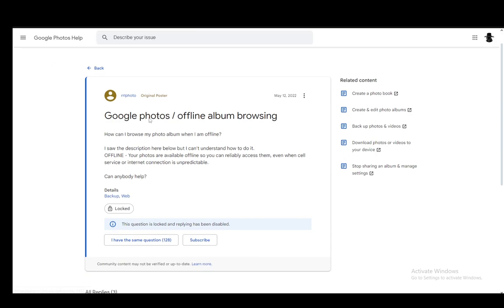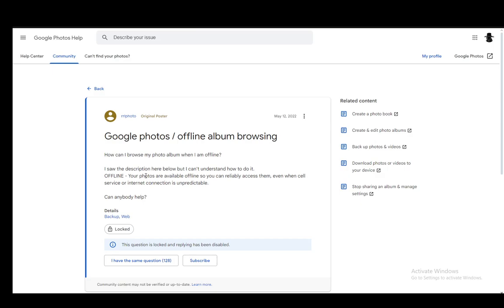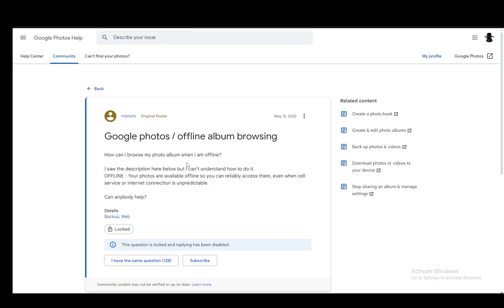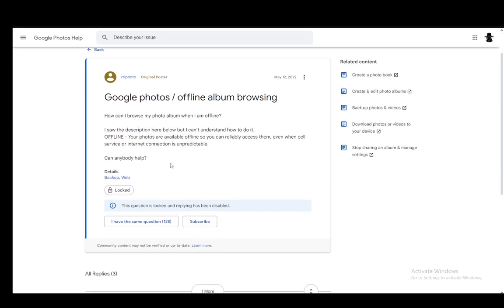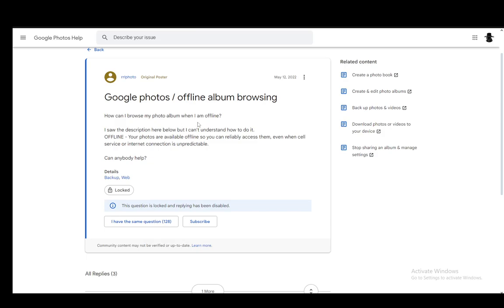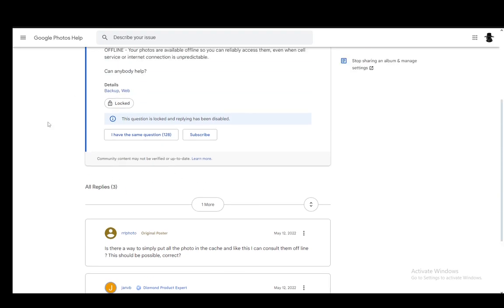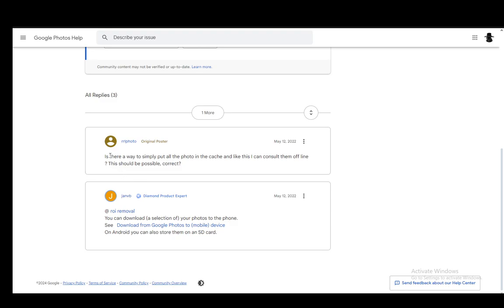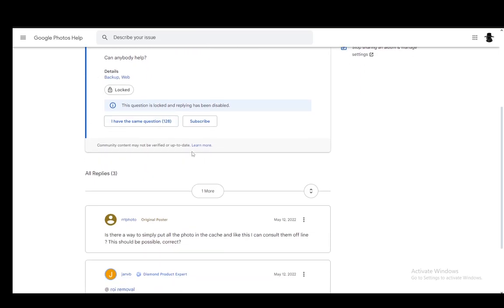How To View Google Photos Offline Tutorial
Today we talk about view google photos offline,google photos,google photos app,how to use google photos